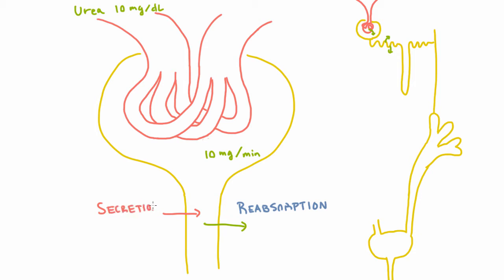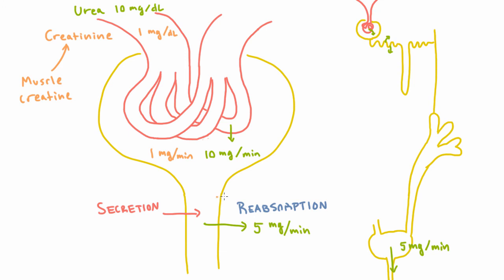Reabsorption and Secretion of Substances in the Kidney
There are two ways for substances to get into the urine: filtration and secretion. There is also one way for substances to get out of the urine: reabsorption.